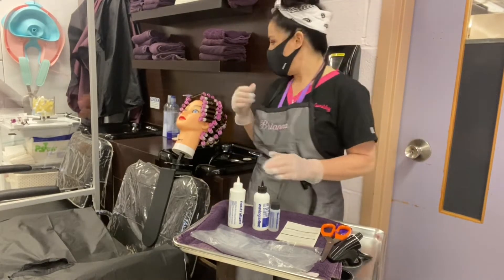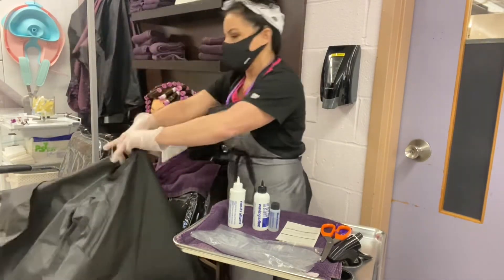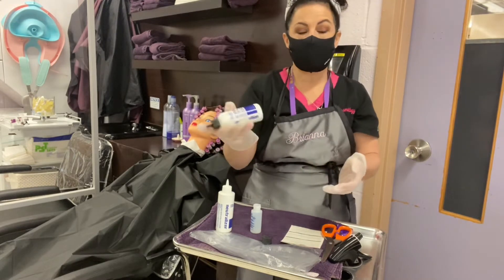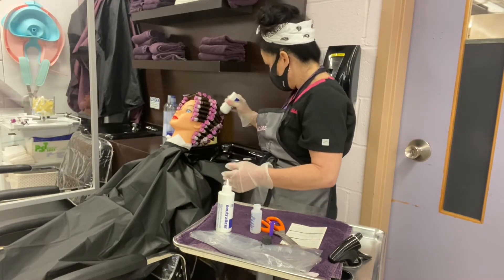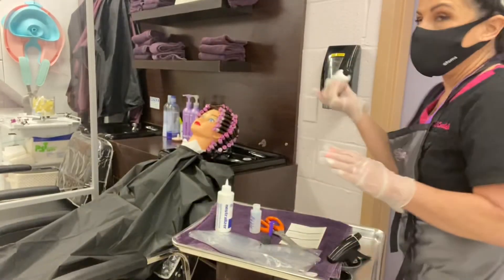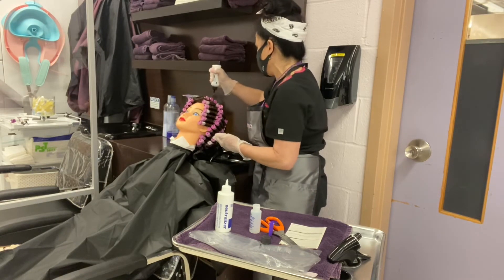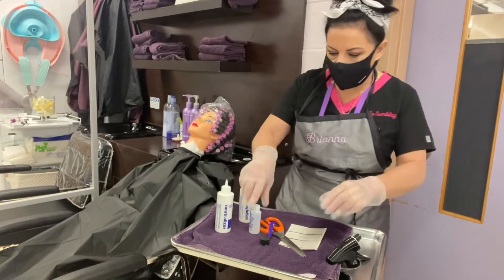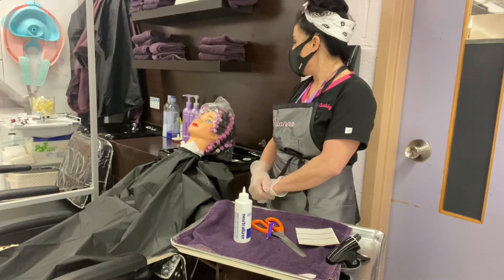NYS board Permanent wave pt. 1